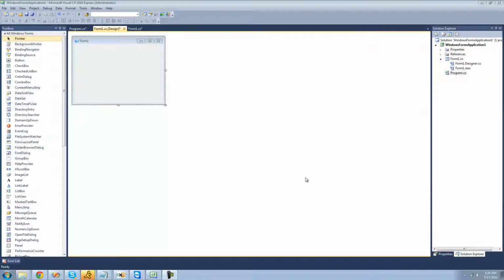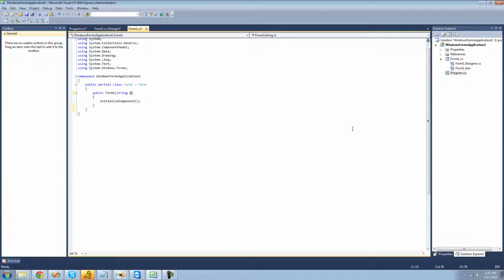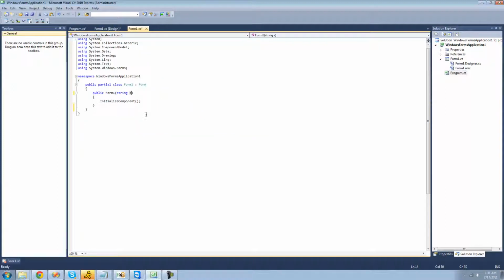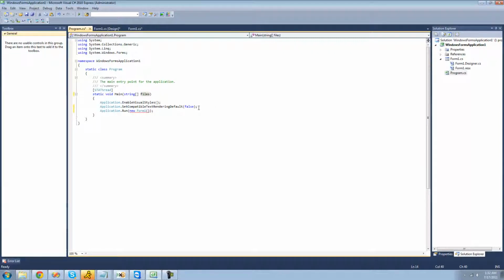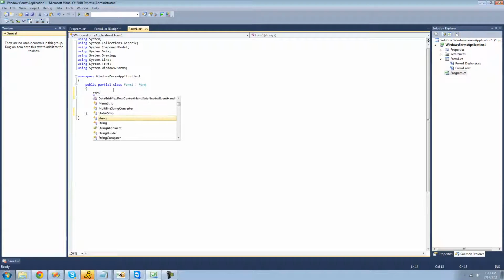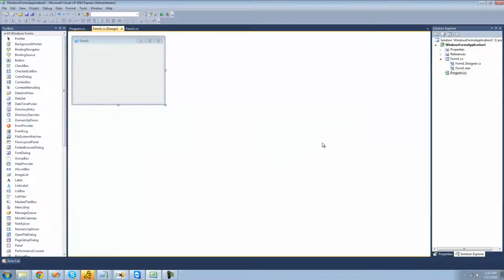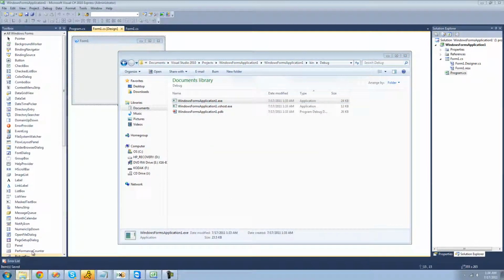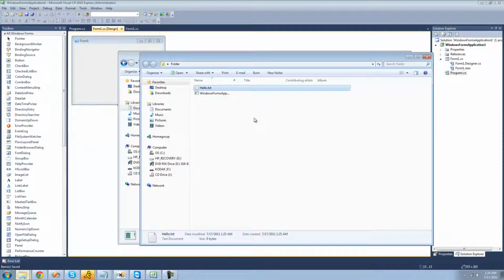C# Beginners Tutorial 97 Opening Files With Your App YouTube